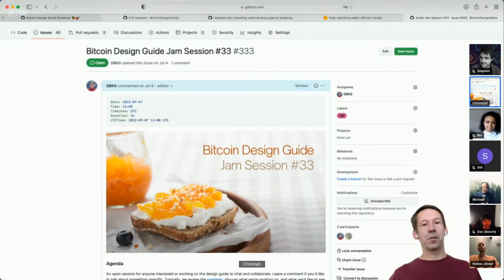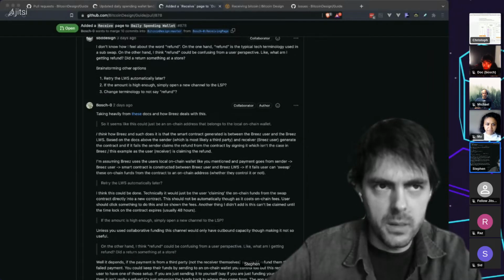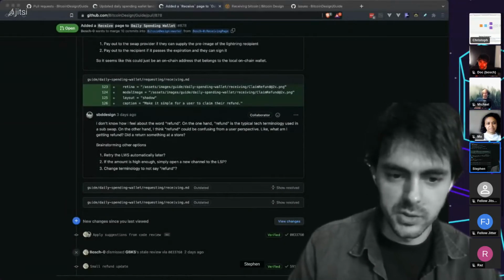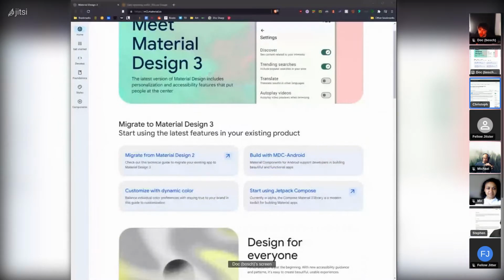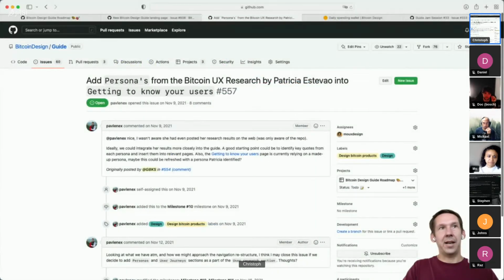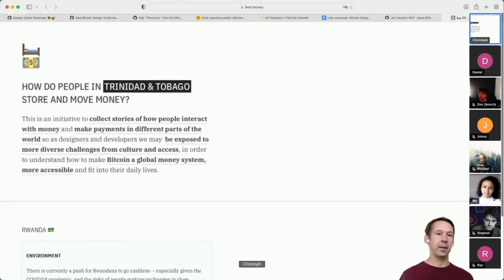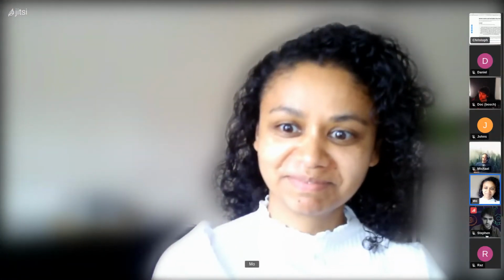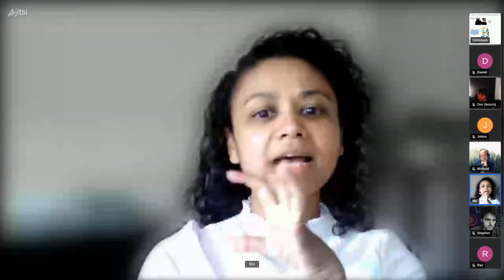Bitcoin Design Guide Jam Session #33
In this regularly scheduled open session, we discuss ongoing work on the Bitcoin Design Guide. We discussed the last few to-dos for wrapping up Milestone 16, which is about refining the daily spending wallet reference design.